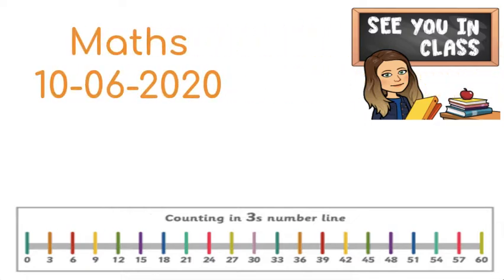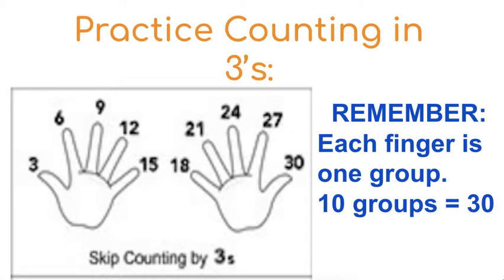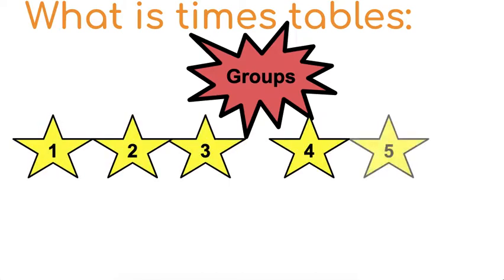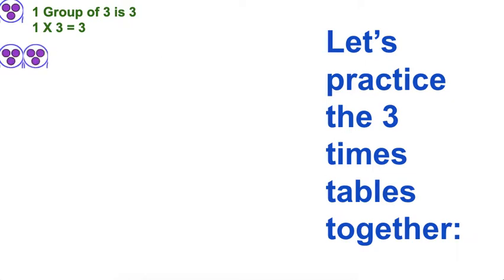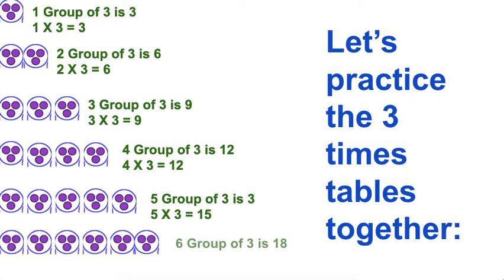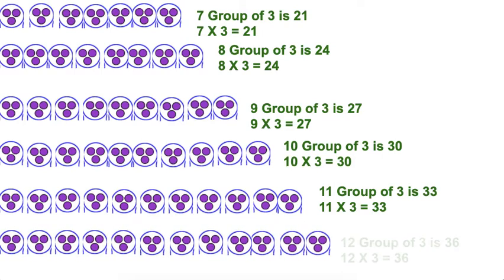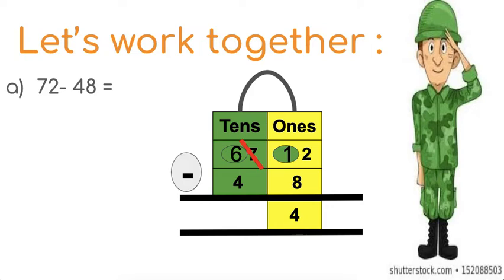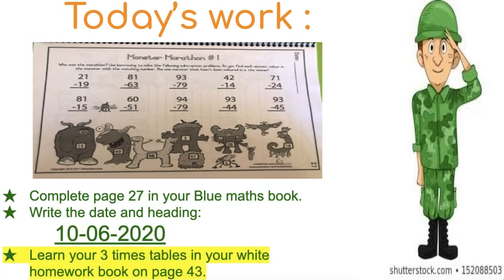Maths 10-06-2020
3 Times Tables and Subtraction with borrowing Part 3